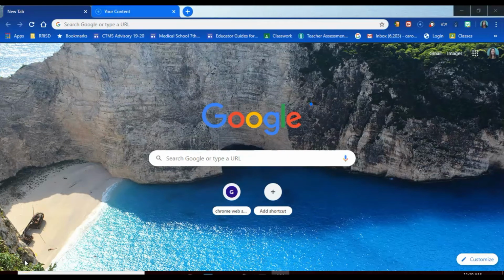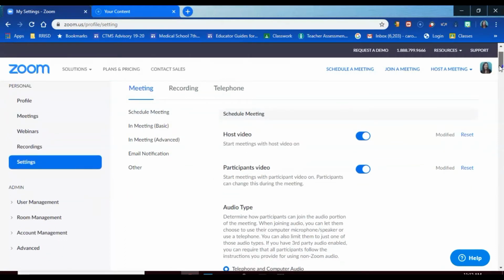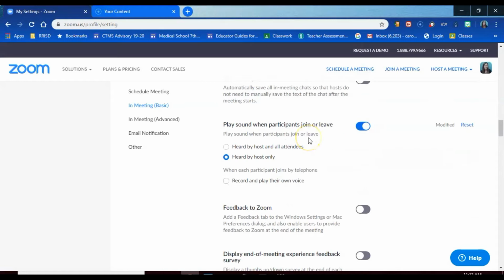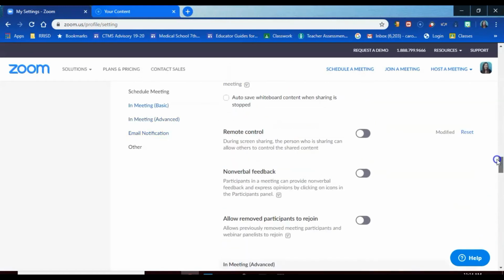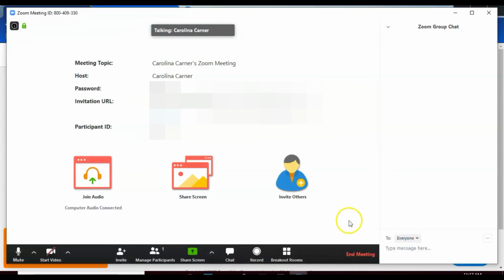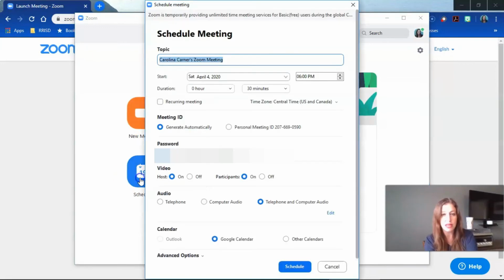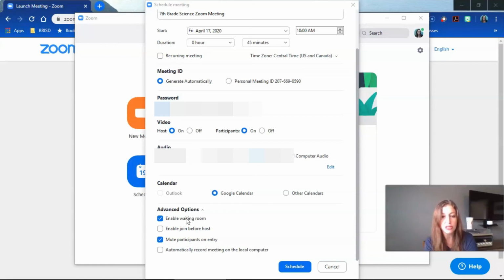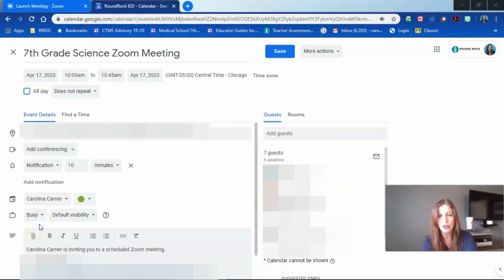Zoom Account Settings, Meeting Tools, and Scheduling Meetings to Participants using Google Calendar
Teachers are new to setting up meetings with their students and other staff members. Watch my tips and tricks on how to turn certain settings on or off in a meeting or how to set up a meeting with your department or PLC using Google Calendar.